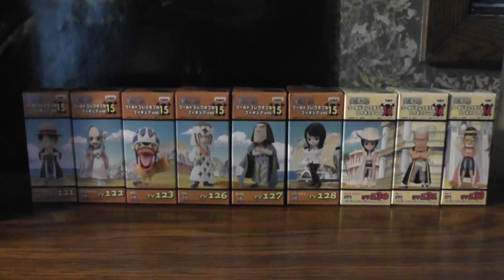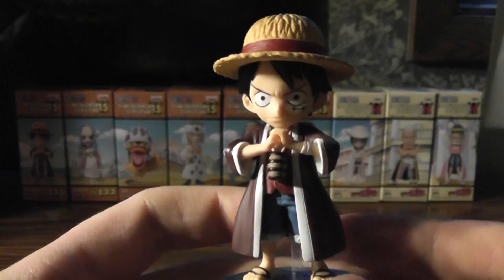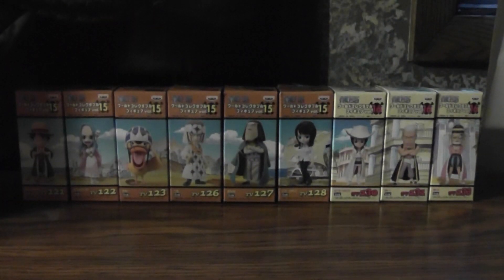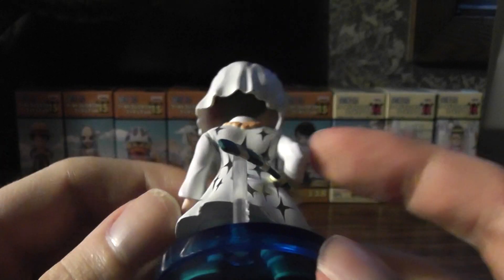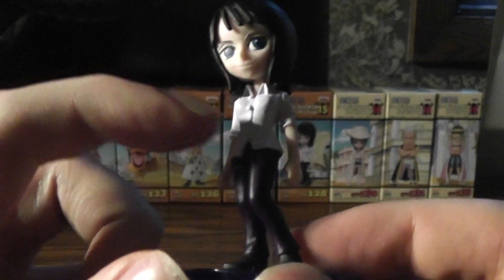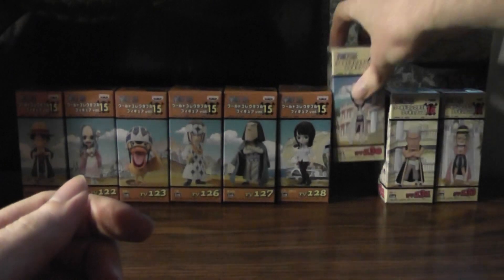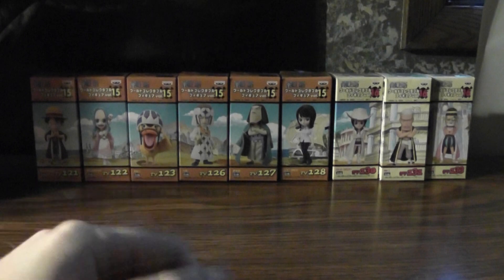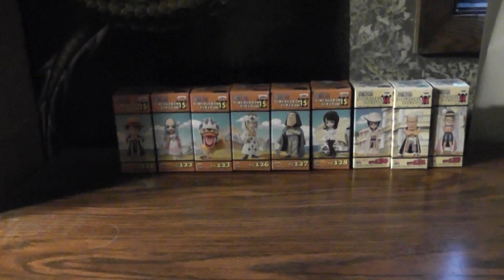One Piece WCF Volume 15 & 16 Review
I am back with a vengeance!  Or a new camera... one of the two...  What better way to test out this new camera could there be other than a look at some WCFs?  Why none I say!!  Wheeeeeeeeeeeeeeeeeeeeeeee!!!